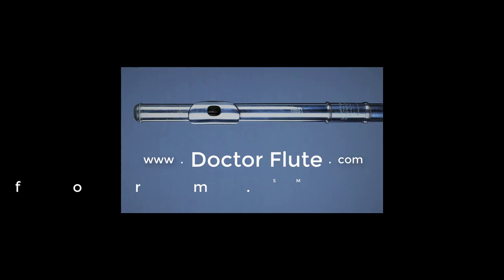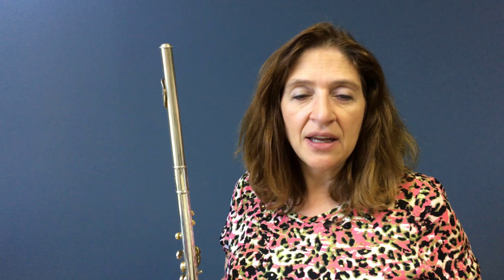FluteTips 48 Building Your Technique by Practicing Moyse Scales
Improve your sight reading with speed and smooth fingers by working on scales in Moyse “Daily Exercises.”

Today's Flute Tip is Building Your Technique by Working on Moyse Scales in the book “Daily Exercises.”

This book is really excellent. It goes through all your scales in regular scales and then scales in seconds, scales in thirds, fourths, fifths, sixths, sevenths and octaves.

Have fun!

DoctorFlute

Here’s a link to my course Flute Masterclass 5 Methods to Improve Your Tone Today: